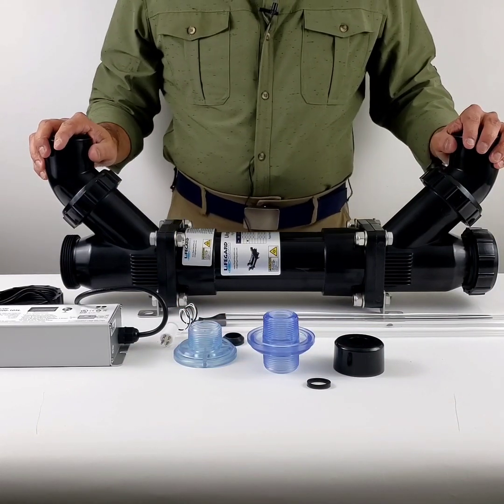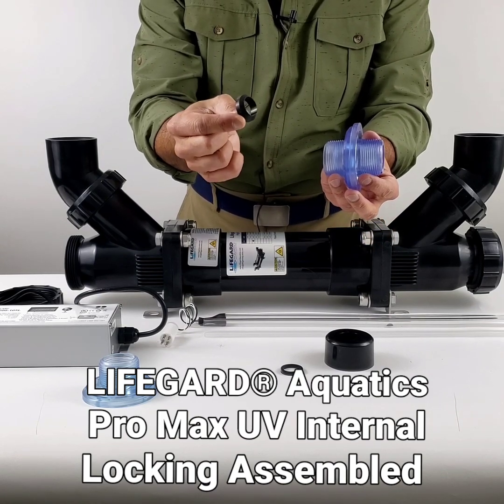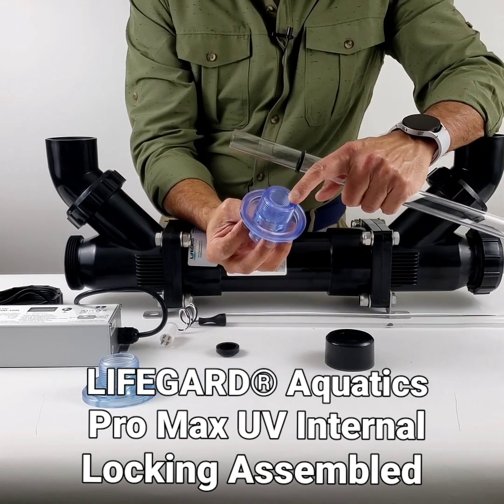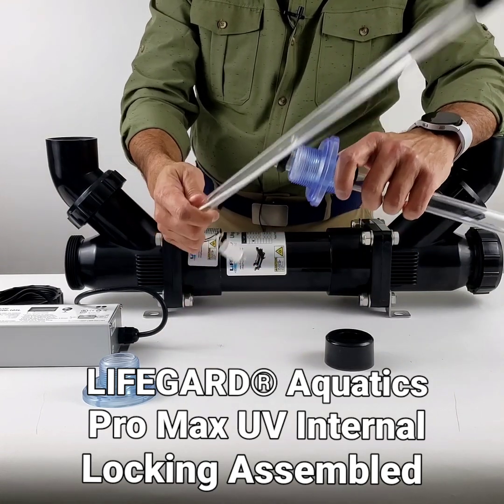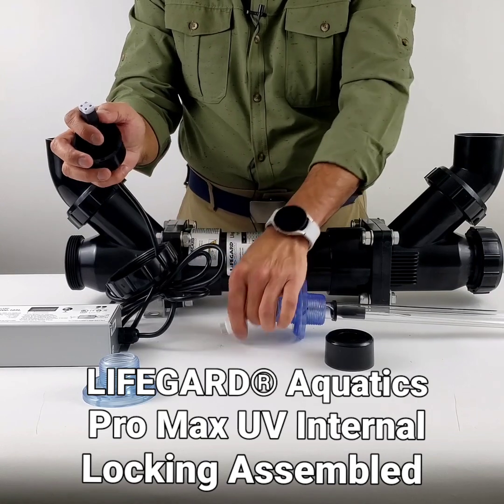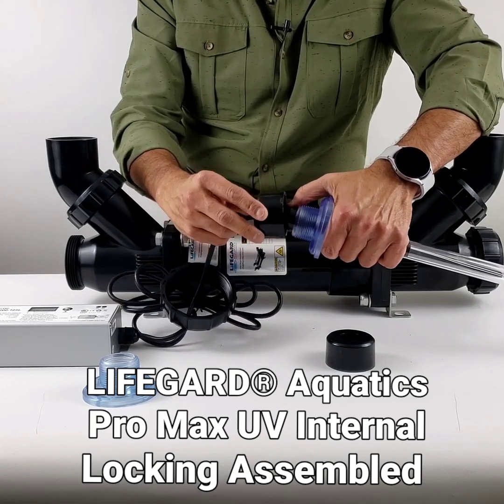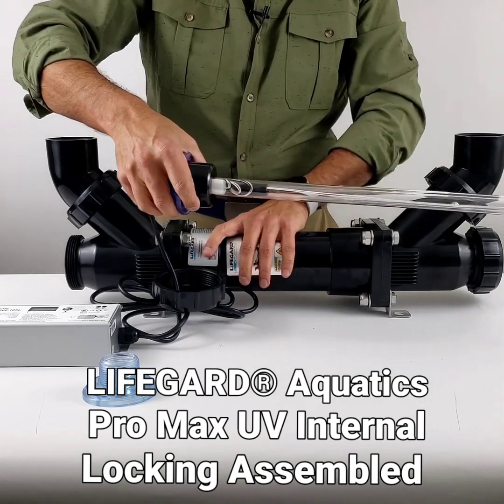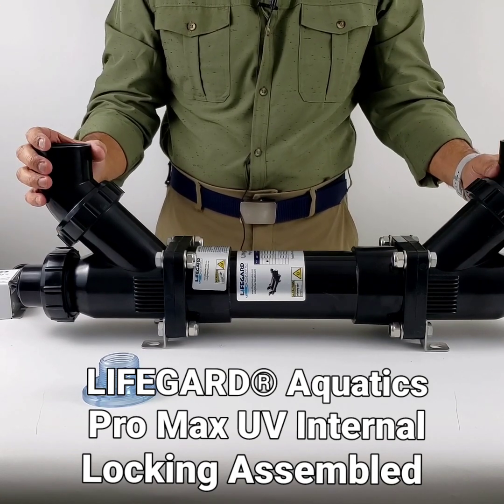LIFEGARD® Aquatics Pro Max UV Internal Locking Assembly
This instructional video shows the new upgrade to the LIFEGARD® Aquatics Pro Max UV which allows the UV to add on the Internal Locking Assembly. This assembly will allow the end user to have the ability to change the LIFEGARD® Aquatics Pro Max UV Quartz Bulb without draining the water.